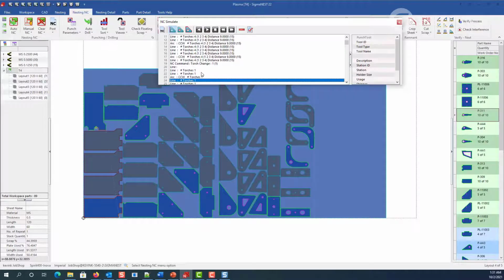SigmaNEST V22 Punch Simulates Active Torches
SigmaNEST version 22 now lists active torches in NC Simulate mode, showing number and spacing for each torch in the program. This small but important addition improves reliability and safety, and prevents costly errors in the multi-torch cutting process.